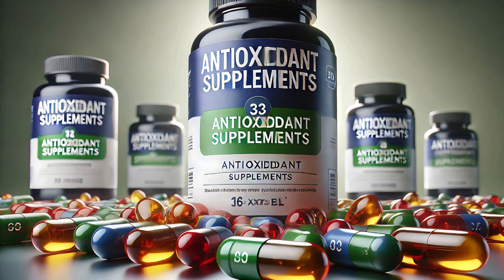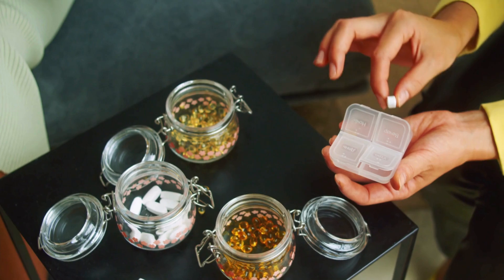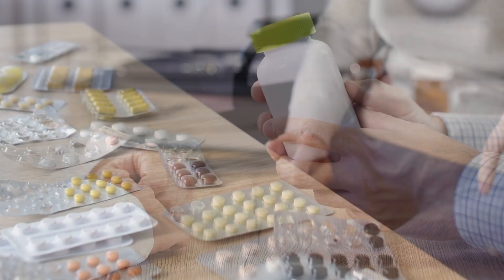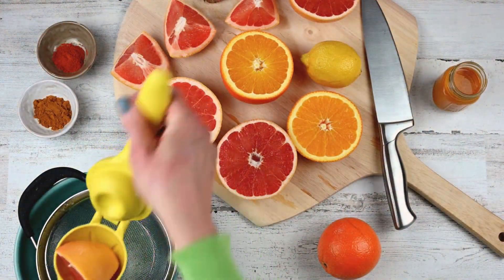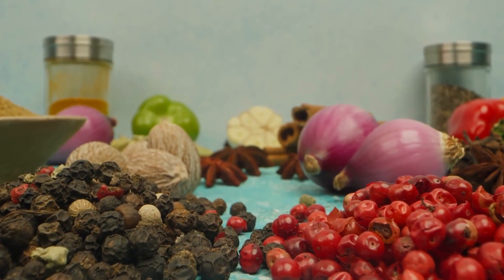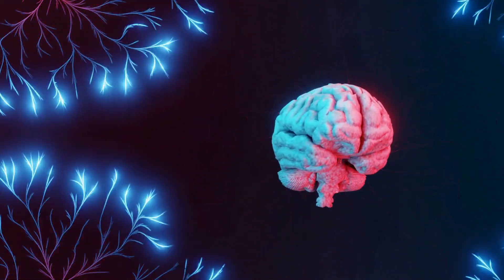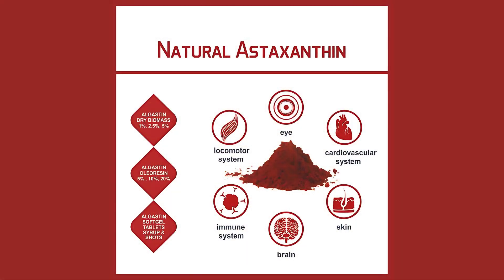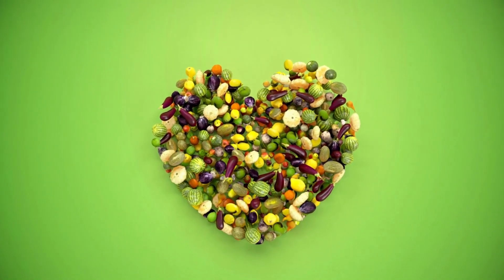Antioxidants: The Secret to a Longer Life?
Discover the secret to a longer life with antioxidants! In this video, we'll dive into the world of antioxidants, exploring their properties and how they combat oxidative stress. From plant-based antioxidants to natural anti-aging solutions, we'll uncover the different types of antioxidants that can help you live a healthier, longer life. Learn how antioxidants work to neutralize free radicals and reduce oxidative damage, and find out which superfood sources are packed with nourishing antioxidants. Get ready to rejuvenate your body and mind with the power of antioxidants, and start your journey to healthy aging today!